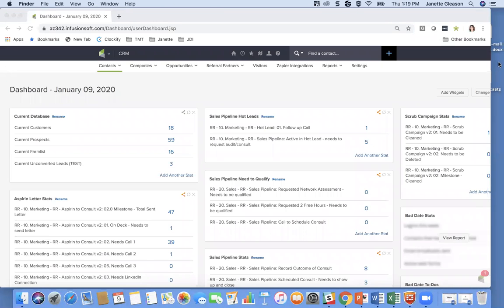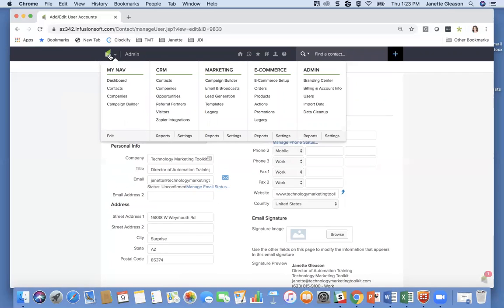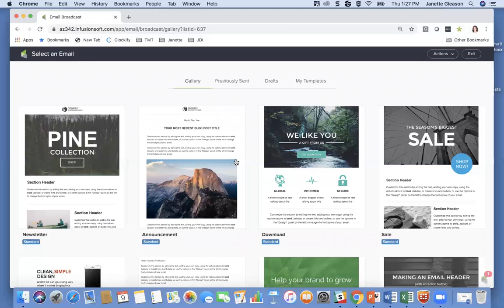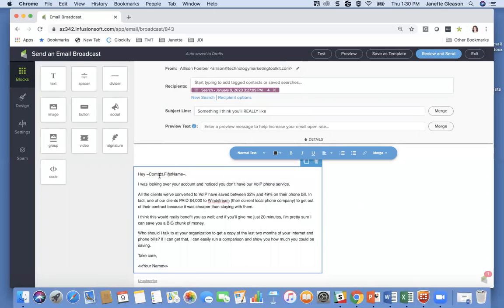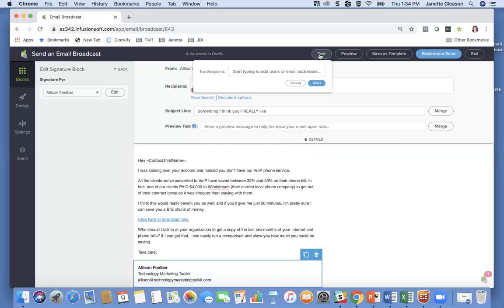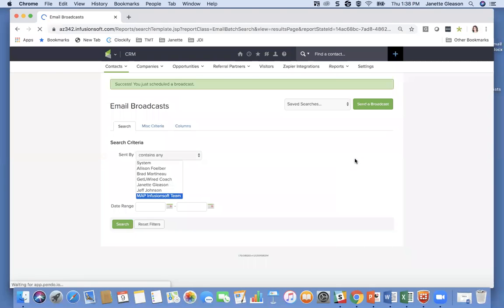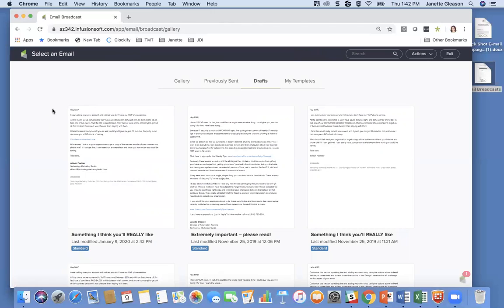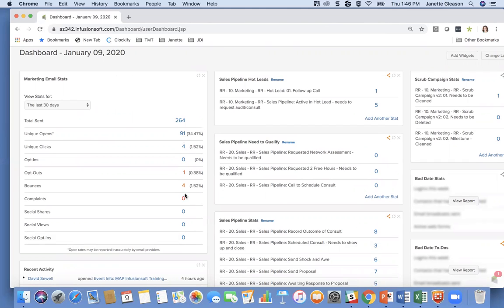4 Sending an Email Broadcast